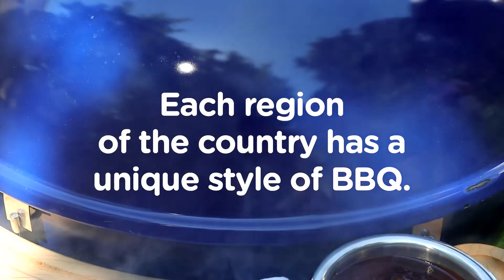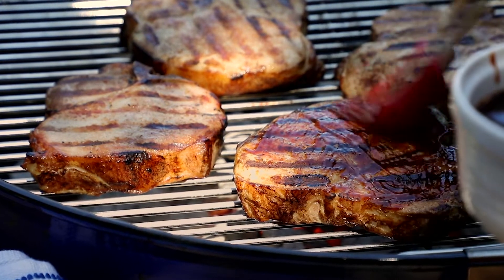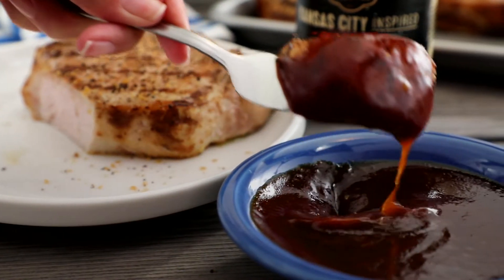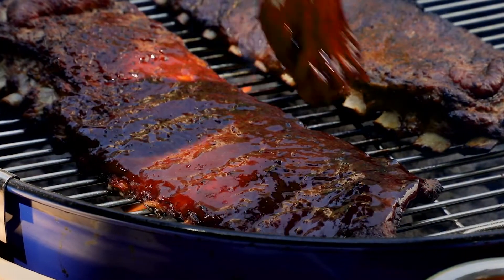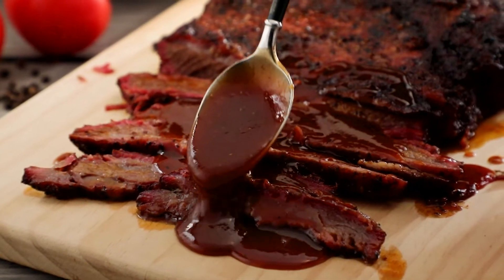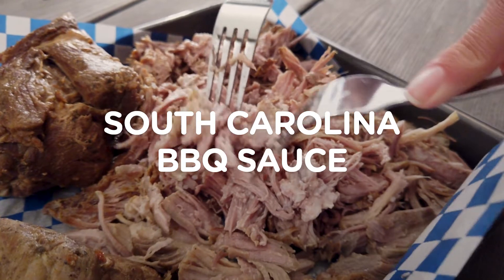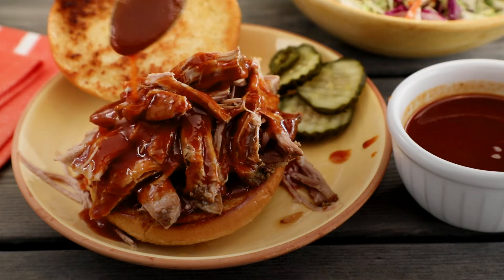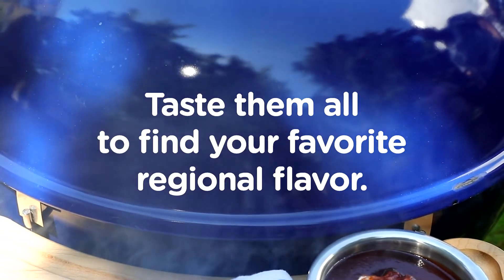Regional BBQ Sauces | DIY & How To | Kroger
Learn about different regions of BBQ across the US and what makes each of the BBQ sauce flavors unique.